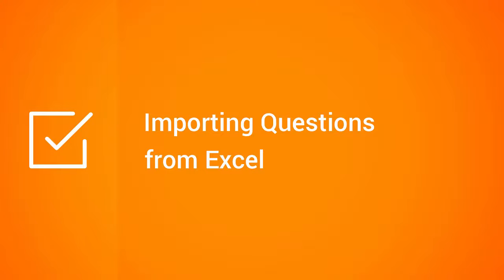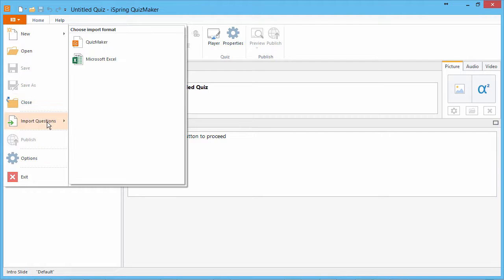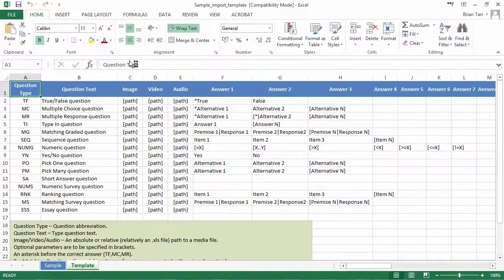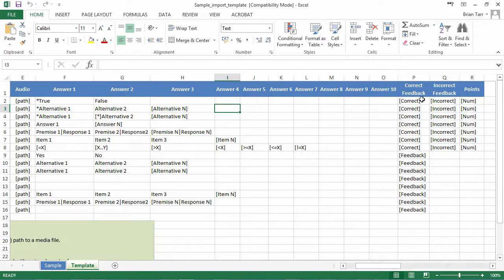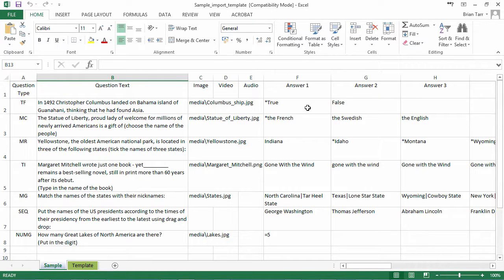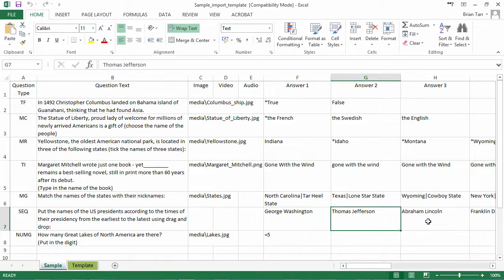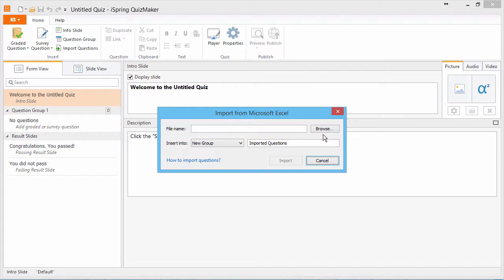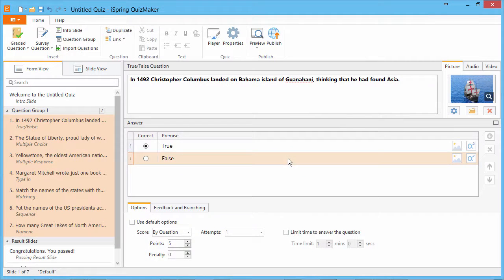Importing Questions from Excel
If you have a large pool of questions, you can use iSpring's convenient Excel template to import them directly into your quiz for immediate editing.